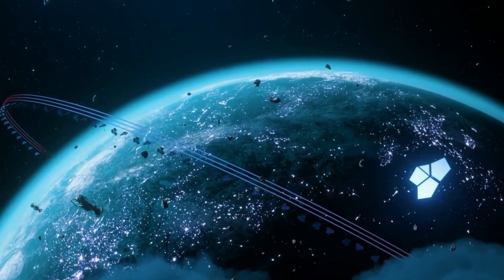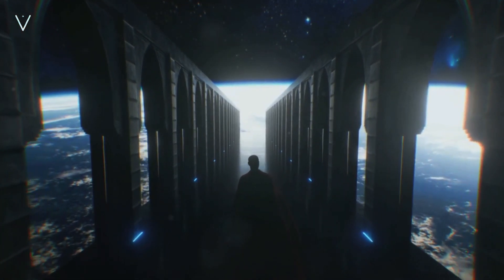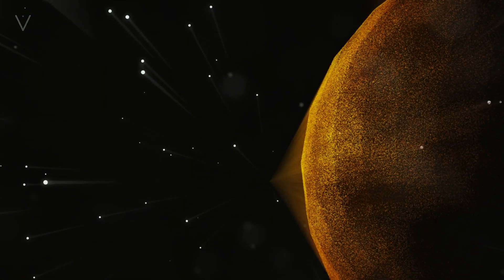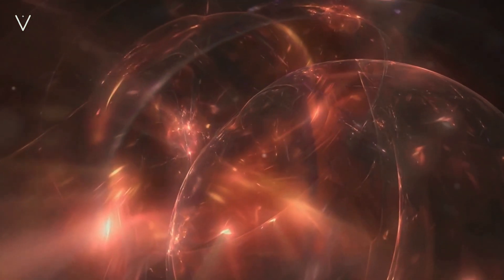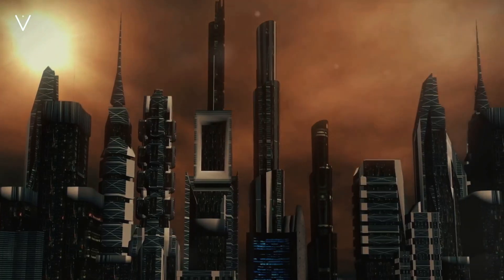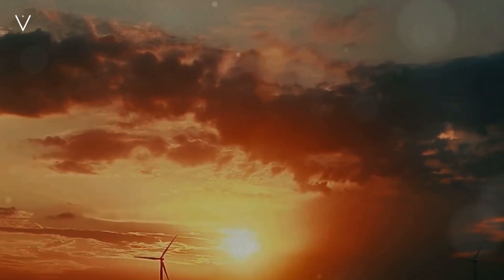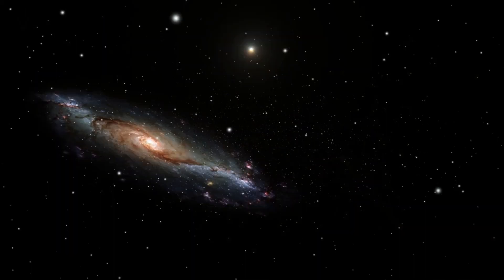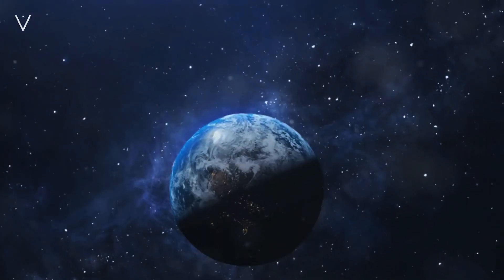The Kardashev Scale: Type I to Type VII Civilizations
Discover how the Kardashev Scale can provide insights into the future of humanity, technological advancements, and our place in the cosmos. Embark on a thought-provoking journey that will expand your understanding of what civilizations may achieve in the far reaches of space.